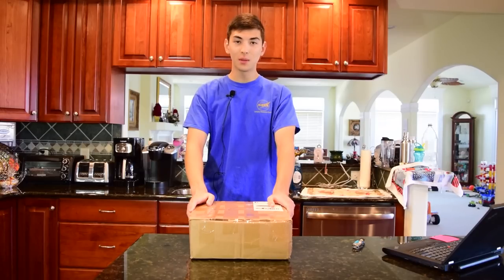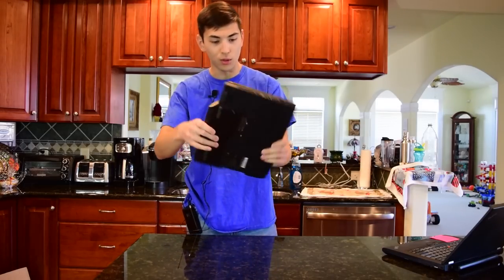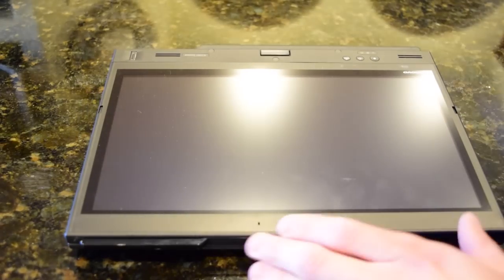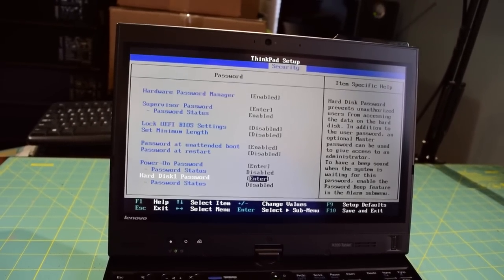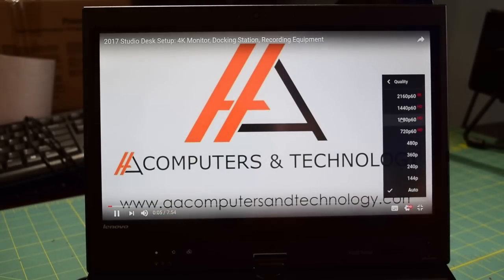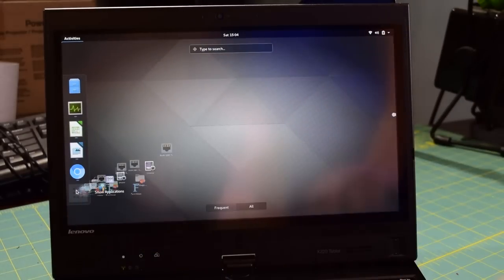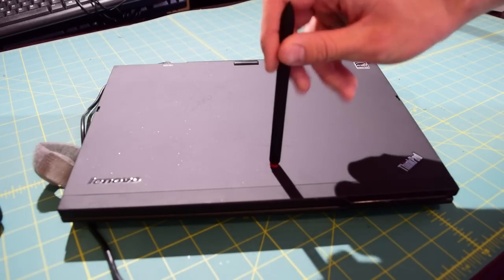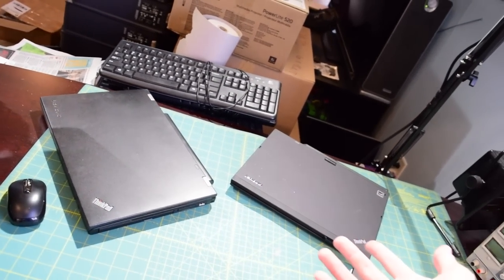eBay Finds: $90 Lenovo Thinkpad X220t Unboxing and First Look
I have heard / read a lot of good things about the X220 series of Lenovo Thinkpads.  When I came across a X220T on eBay in very good condition my curiosity compelled me to pull the trigger.  Today we are going to take a look at a x220t that I bought off eBay for $120 later reduced to $90 after I told the seller there was a supervisor password on the system.  Specs include an intel I5 2520M @ 2.5Ghz, 4GB DDR3, 1366x768 12.5" IPS display, and for testing I added a 120GB SSD.

Although this laptop its small, this laptop packs a punch.  Its dual core I5 makes it great for web browsing, playing back videos, and writing papers, and the 4GB of RAM is enough for typical multitasking.  Personally my favorite thing about the X220t is the IPS display.  This is one of the best displays I have seen so far on an older thinkpad.  It might even be enough of an advantage over my T430 to make me switch to the x220t.

X220t seller

Support Us